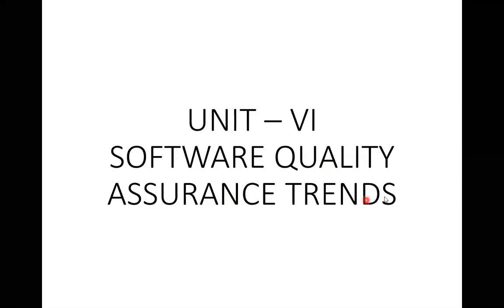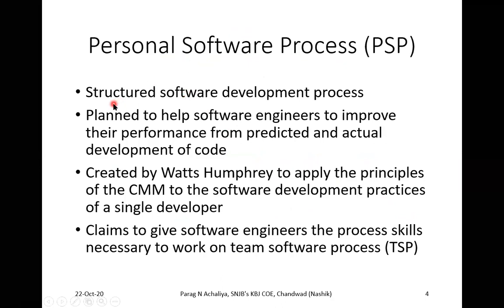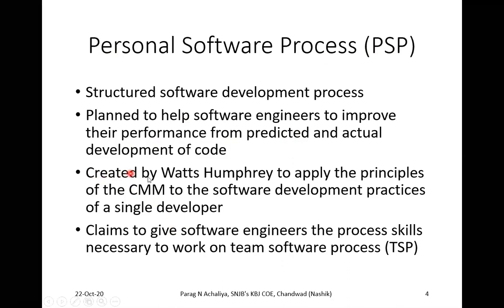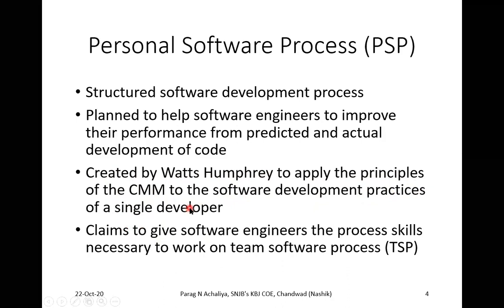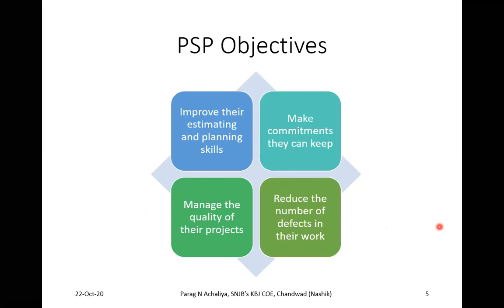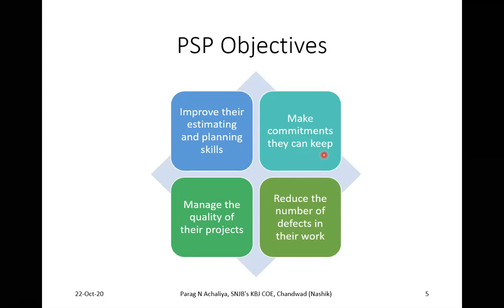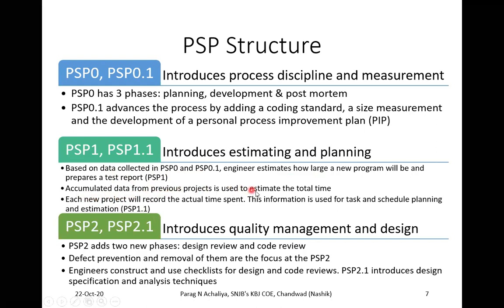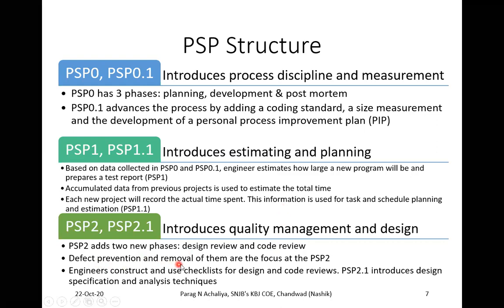Software Quality Assurance Trends, Personal Software Process (PSP), Team Software Process (TSP)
This video contains Software Quality Assurance Trends, Software Process - Personal Software Process (PSP), PSP Objectives, PSP Structure, Team Software Process (TSP)